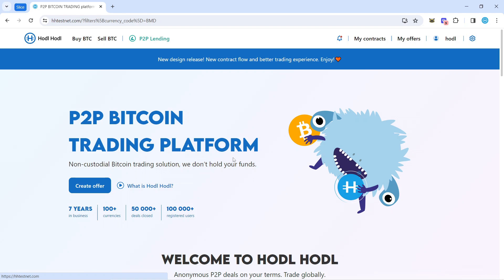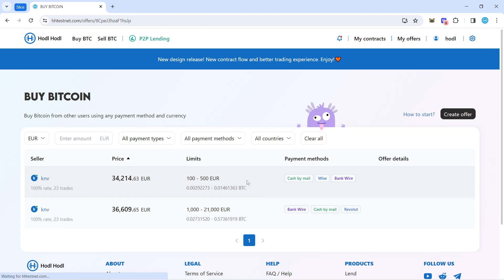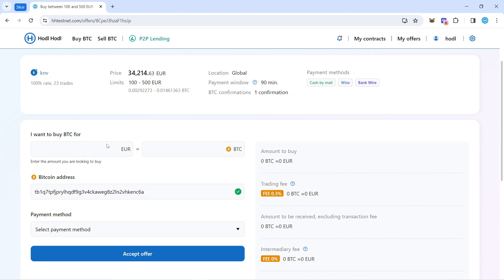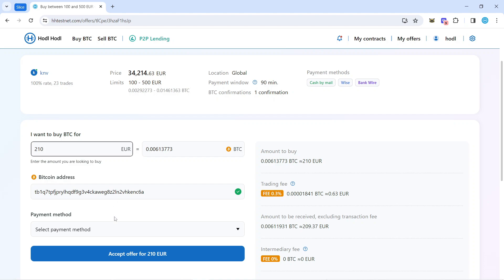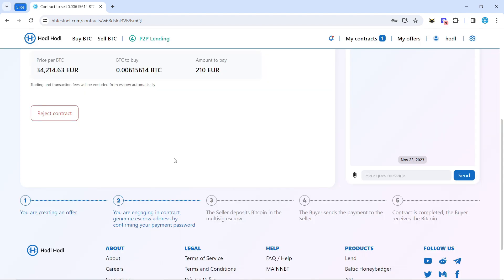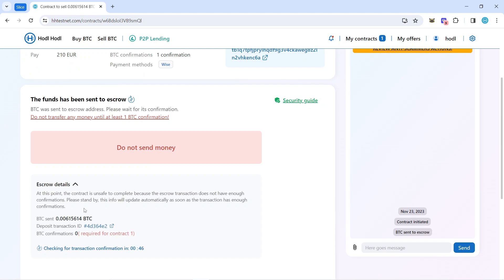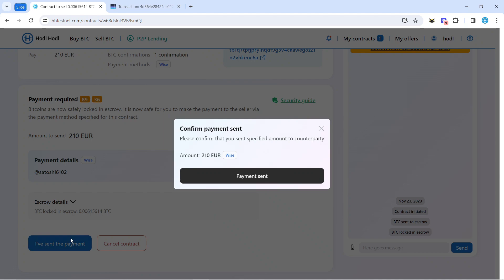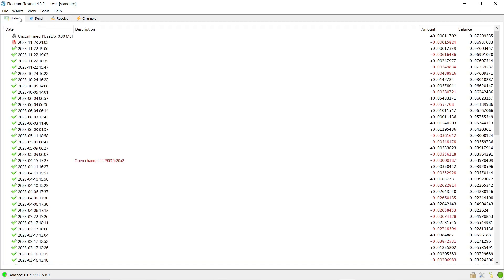How to buy bitcoin P2P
Simple tutorial on accepting an offer and buying Bitcoin P2P via hodlhodl.com using our improved user interface.